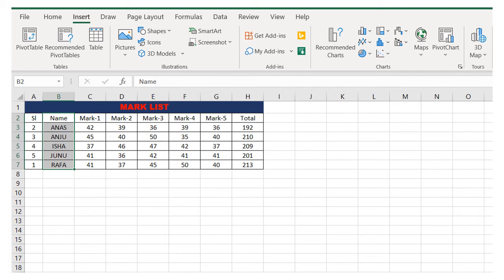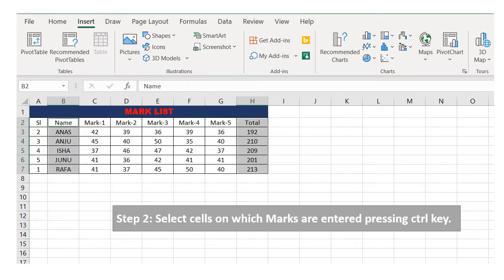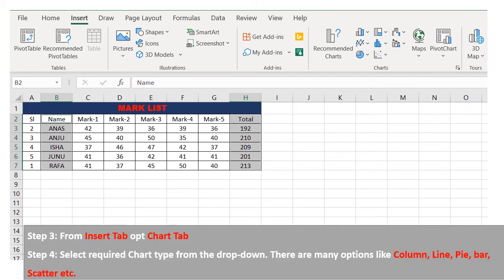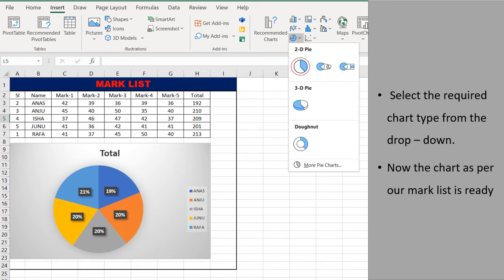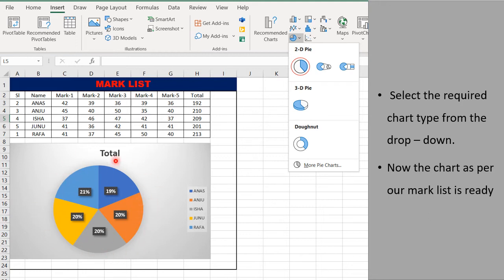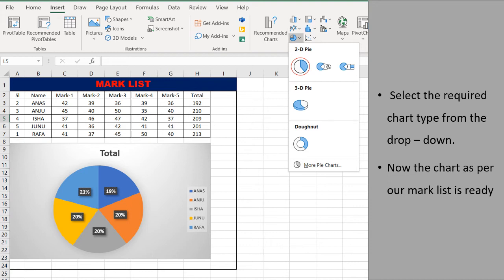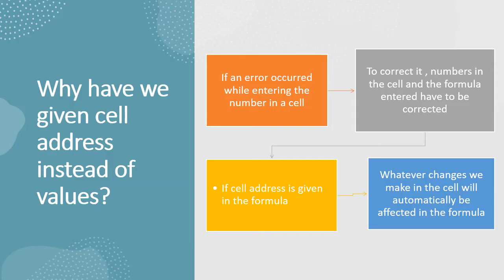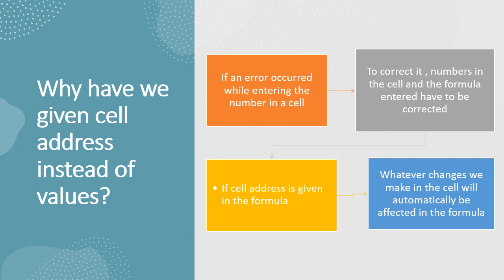Analysing data session4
preparing charts as per the given marklist, fesnafaseeh